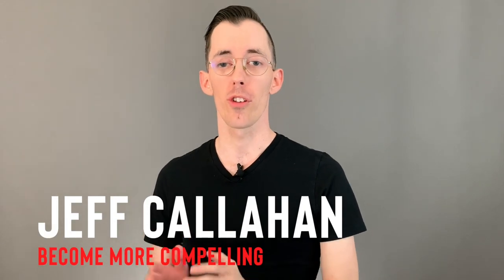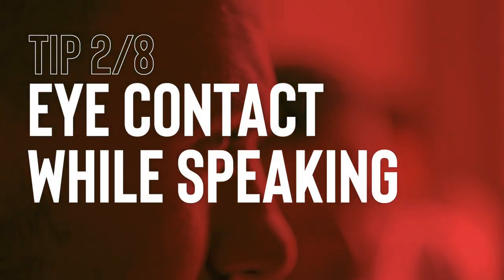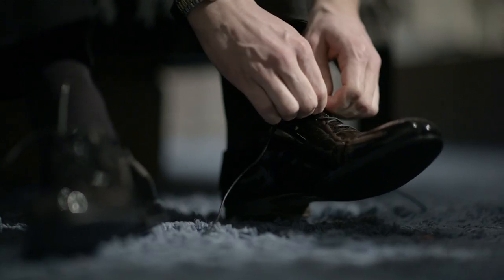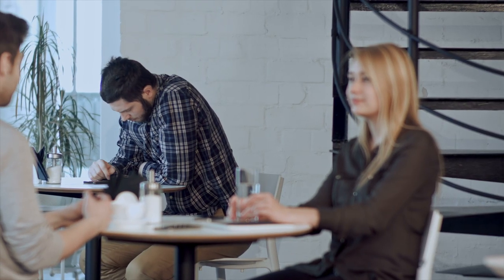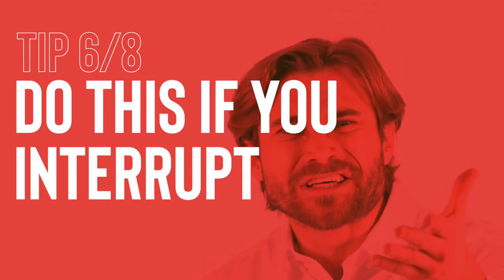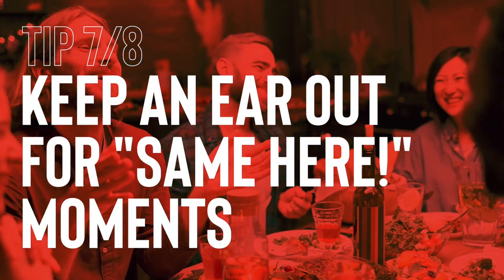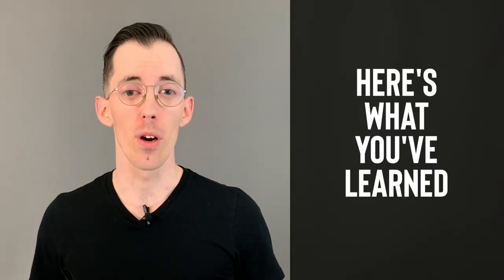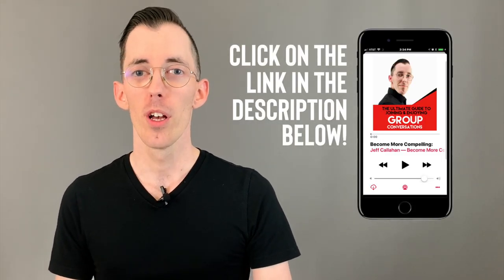How To Improve Conversation Skills [8 powerful tips]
Don't miss out on my newest video: How To Be Charming When You’re Nervous (Robert Pattinson Breakdown)
How to improve conversation skills: these skills can be the difference between having great friends, connections, and experiences and...not.

In your business or career, good conversation skills can help you land a new client, or lay the groundwork for future promotions.

In your social life, good conversation skills can help you get a date, or build a relationship with a potential lifelong friend.

In this video, we'll cover how to improve conversation skills. You can start using these 8 powerful tips today.

⏰ Timestamps

0:00 Intro
0:22 How To Look Approachable
1:36 Make Eye Contact While Speaking
2:54 The Iceberg Effect: Develop A Wide Range Of Interests
4:22 Dial Up Your Energy By 10%
5:33 Listen "Around The Topic" For Something To Say
7:07 Do This If You Interrupt Someone
8:07 Keep An Ear Out For "Same Here!" Moments
9:11 The Most Important Tip? Practice!
10:35 Summary & Action Steps
11:21 Next Step - Get My Free Audio Guide!

NEXT STEP:

🎯 Do you know what your communication style is? Take this quiz and get a custom report based on your results

🎧️ Grab my free audio guide on group conversations (Includes word-for-word scripts)

WHO AM I:
Hey, I’m Jeff, founder of Become More Compelling,  I help ambitious overthinkers create amazing careers, businesses, & social lives by supercharging their people skills and charisma.

Over the last 10+ years, with a LOT of trial and error, I’ve learned how to be charismatic and socially skilled. (Having 90,000 conversations will do that to you…yes I tracked it.)

I want to take the lessons I’ve learned over the last 10+ years and share them with you so you can powerfully connect with your fellow humans!

Tell me about a social win you’ve had, or ask me a question!

Tweeting @thejeffcallahan is the fastest way to get in touch. I read 100% of my emails, and I’ll do my best to reply to you if time allows! 😄